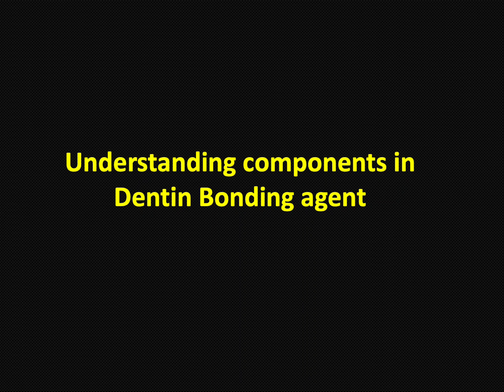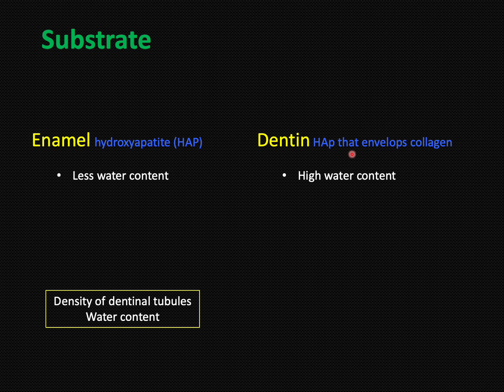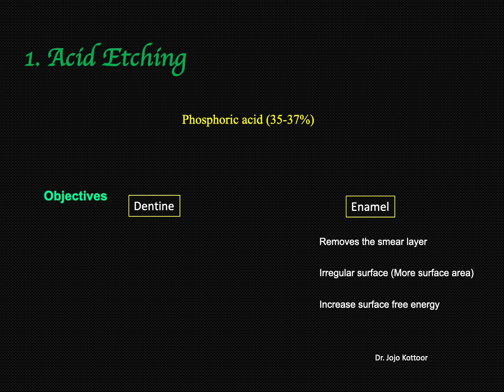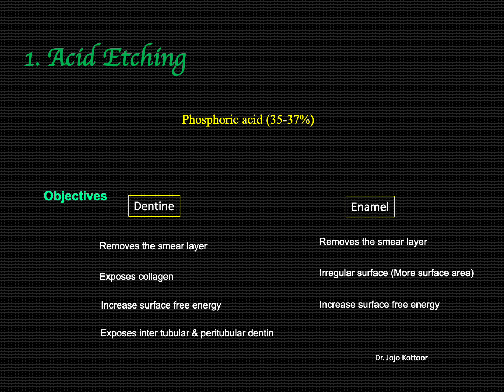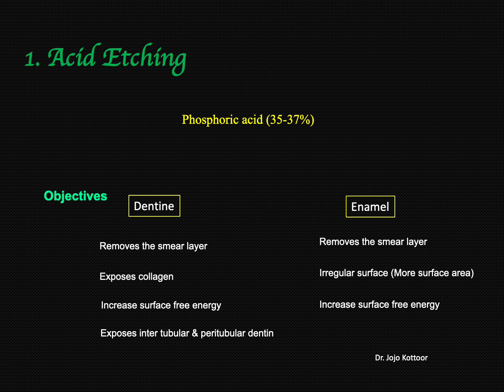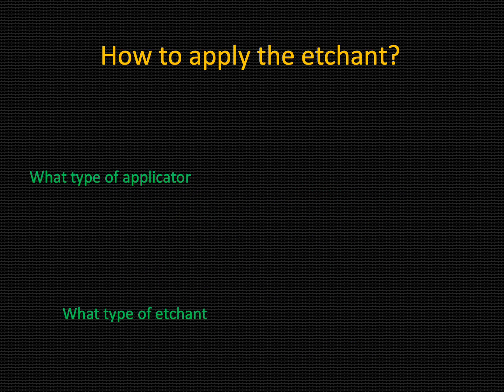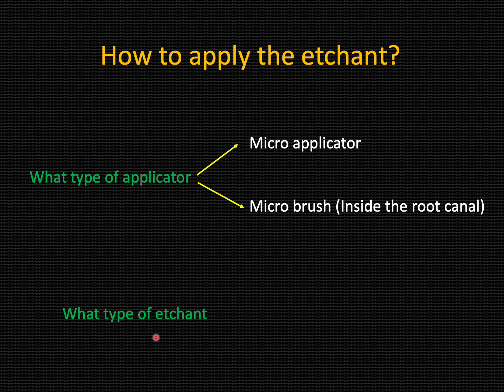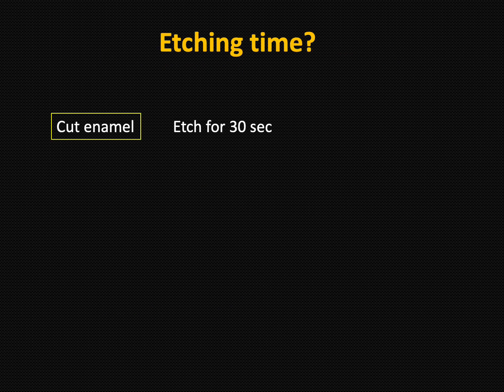Components of Dentine Bonding Agents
Made it as as simple theoretically & addressed the clinical significants of each components. If you liked it, please feel free to like/share it.